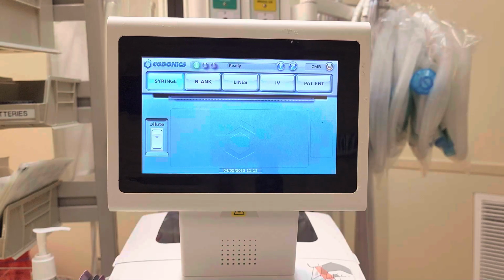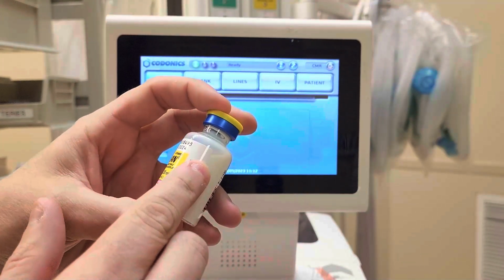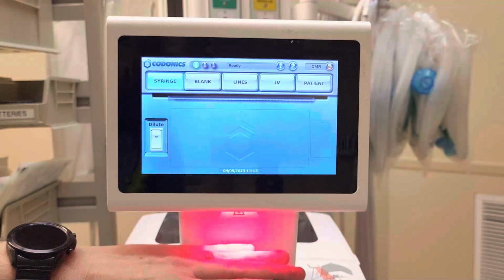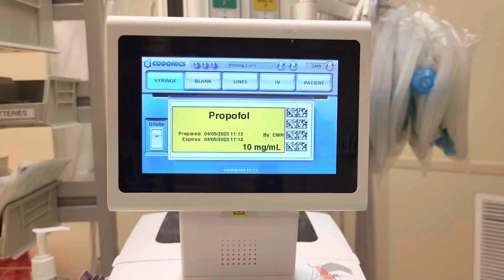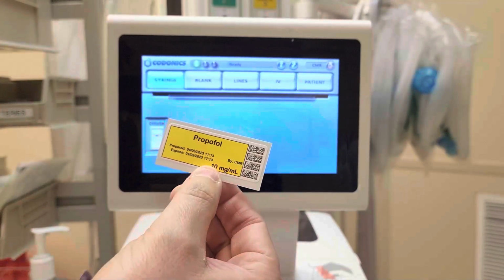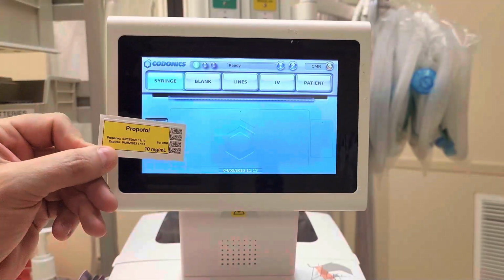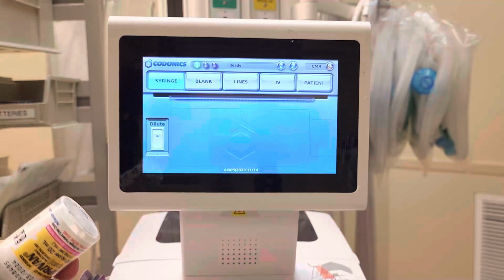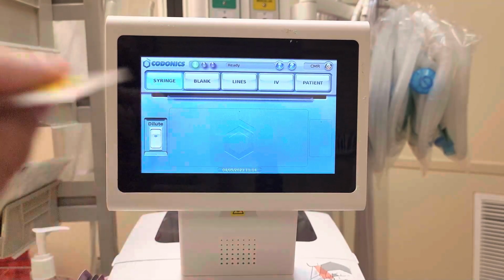Codonics SLS500i - Printing a Label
This shows you how to print a drug label on the Codonics system.

Codonics SLS500i Tutorial Videos